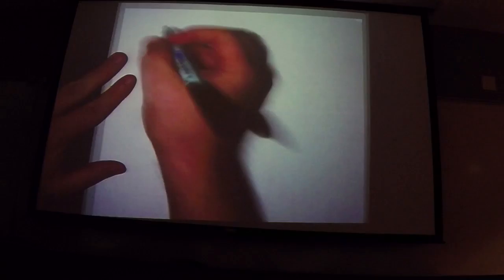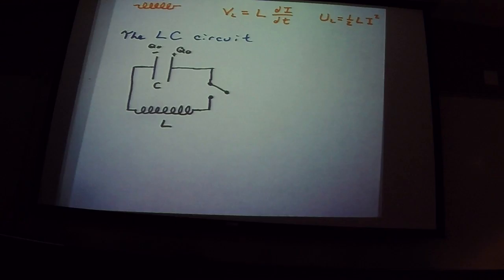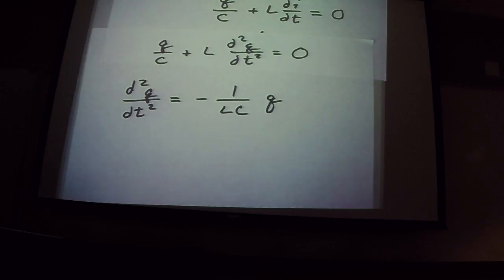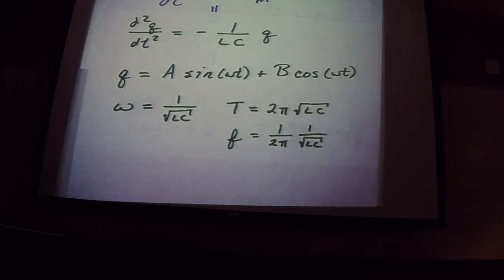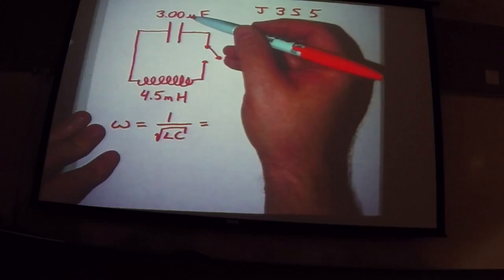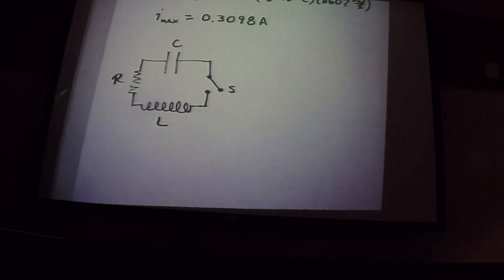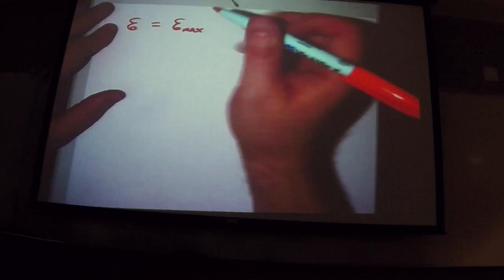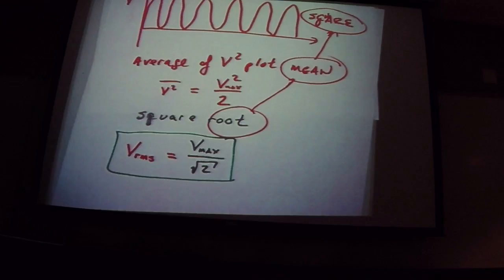CSUN Phyiscs 220B Eric Collins 4/27/16